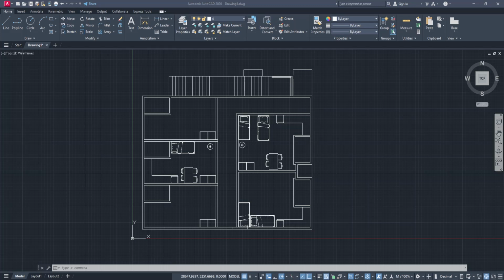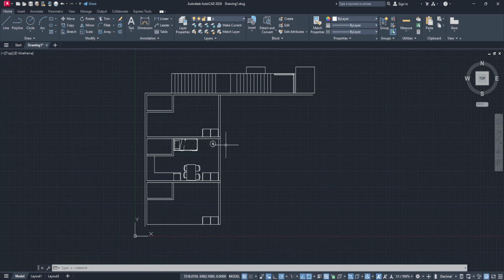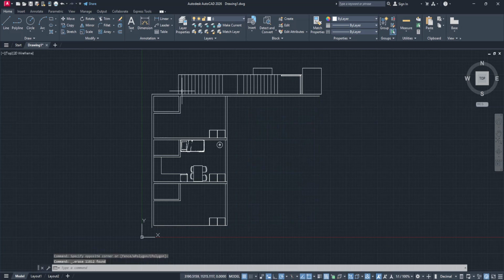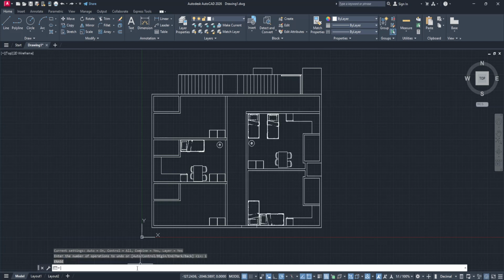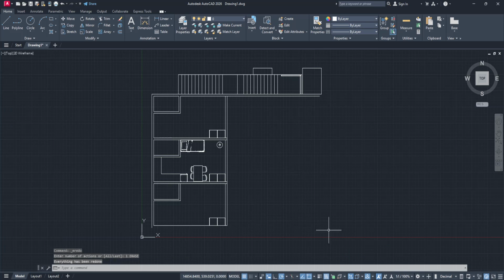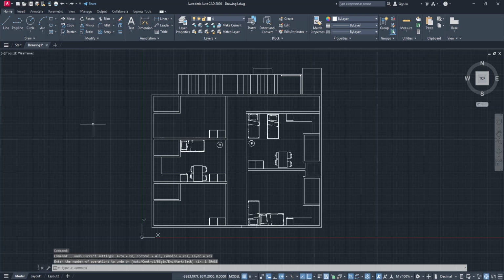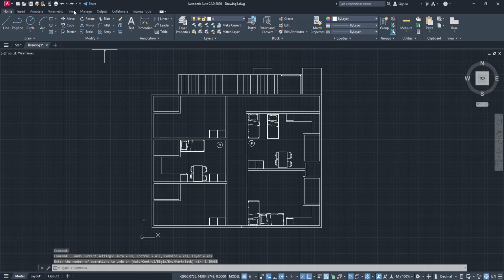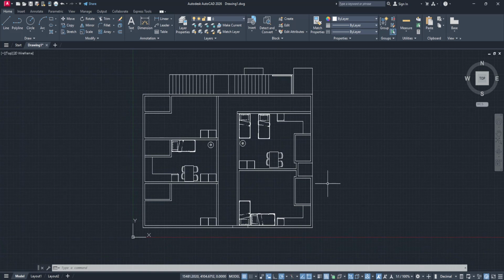How to Use Undo and Redo in AutoCAD – Essential Editing Commands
Master the Undo and Redo commands in AutoCAD to easily correct or repeat actions while drafting.